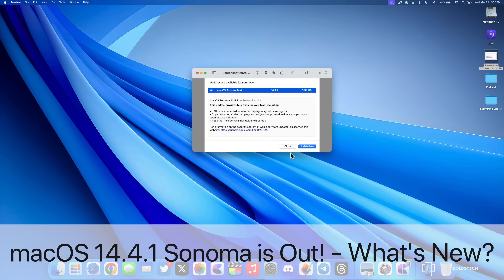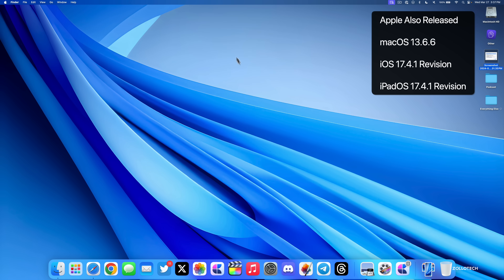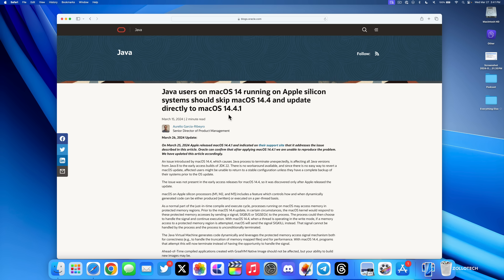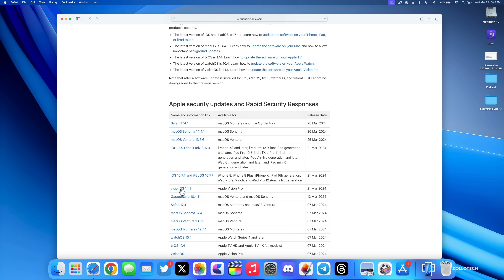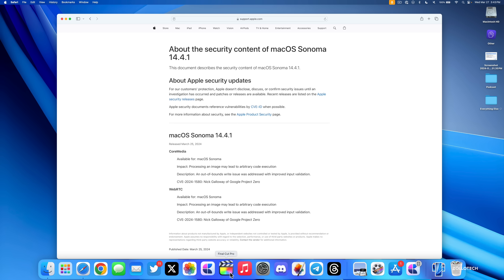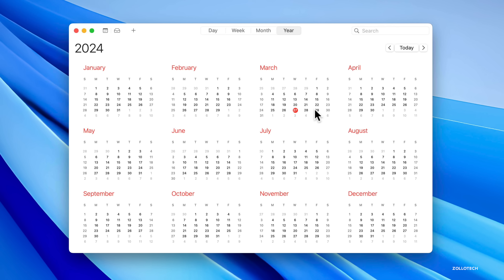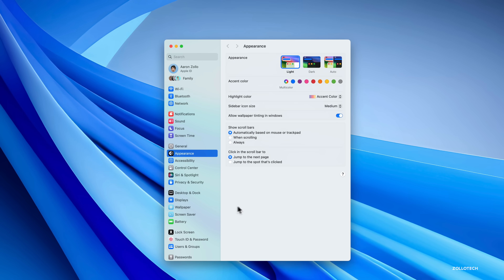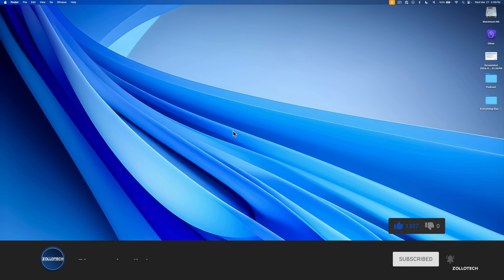macOS 14.4.1 Sonoma is Out! - What's New?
macOS Sonoma 14.4.1 Released and macOS 14.4.1 Sonoma is out to all supported Macs and MacBooks. Mac OS 14.4.1 brings new bug fixes and security updates. In this video we show you everything new in macOS 14.4.1 using a M3 Max MacBook Pro.

Apple released iOS 17.4.1 Revision Update

*Chapters*
00:00 - Everything New
00:00 - Supported Macs
00:17 - Size
00:47 - Apple also Released
01:00 - Bug Fixes and Updates
02:17 - Security updates
03:12 - Should You Install macOS 14.41 Sonoma?
03:54 - iOS 17.5 Beta 1 and macOS 14.5 Beta 1
04:31 - WWDC 2024 Announcement
04:58 - Performance
05:17 - Battery Health and Battery Life
05:47 - Conclusion